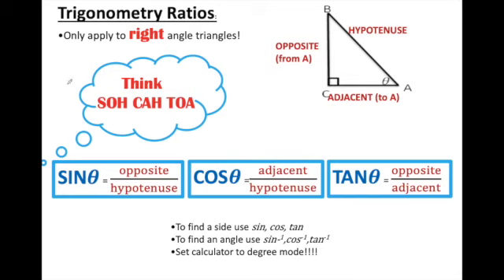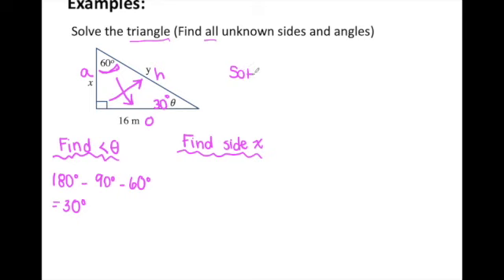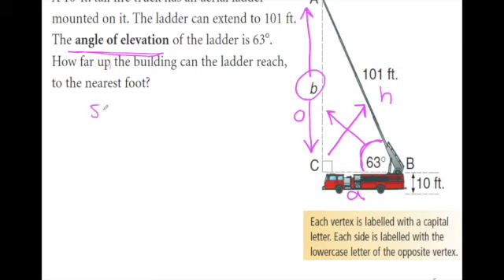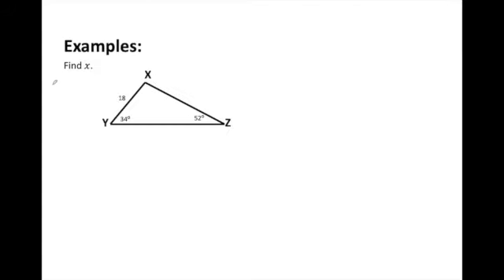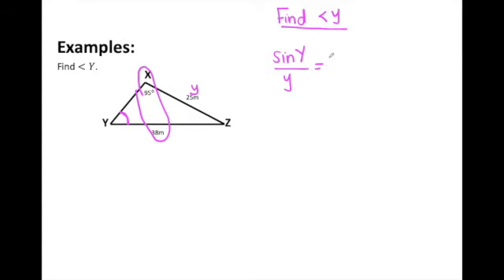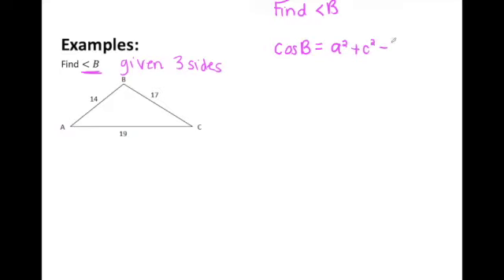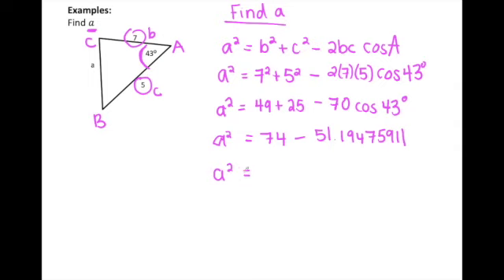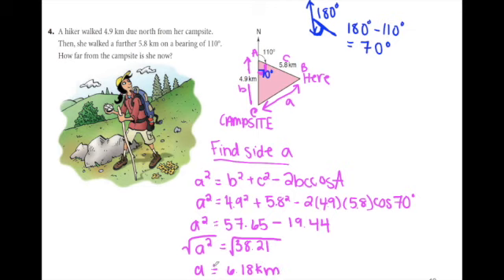Unit 1: Trigonometry -- Day 1 Review